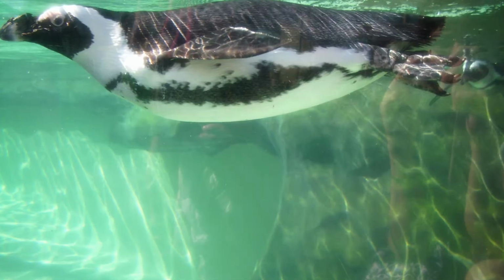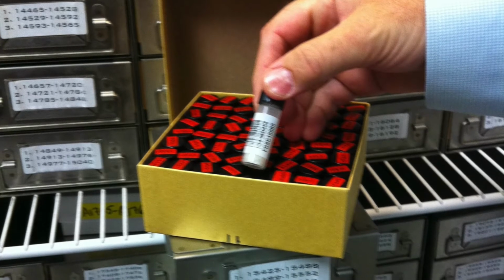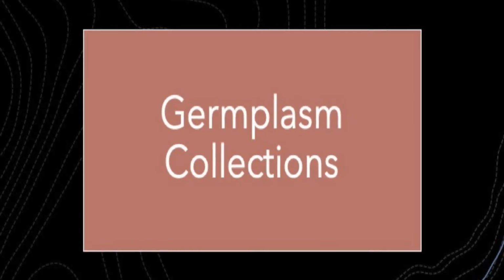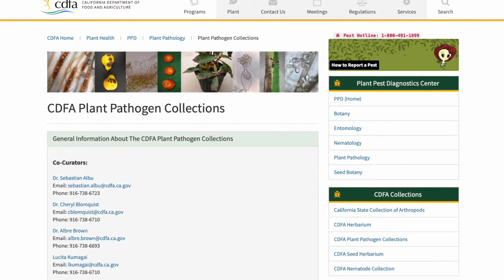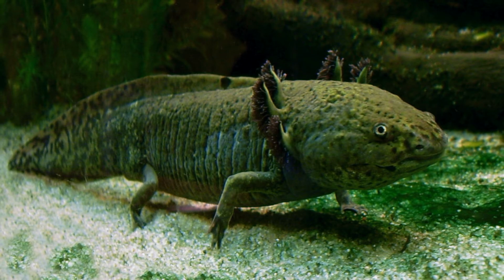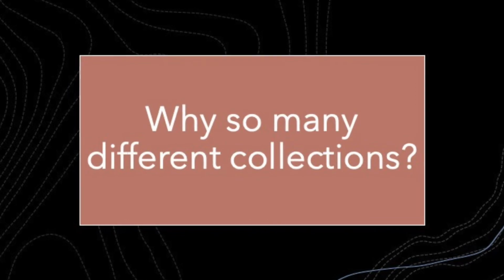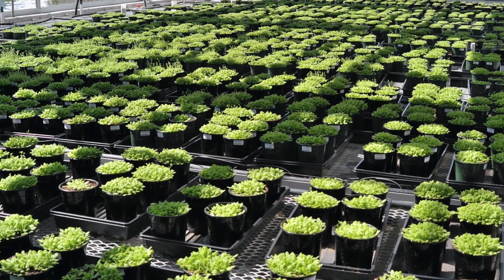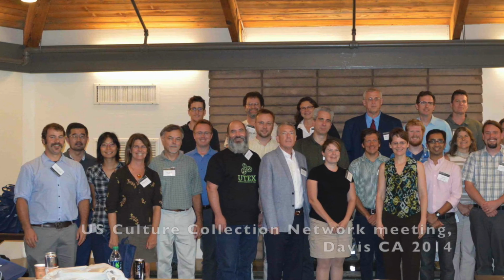What Are Living Stock Collections? And Why Do We Need So Many Different Kinds?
There are many different kinds of biological collections that are used for research, teaching and outreach. This video describes what they are, dividing into three general categories: biodiversity collections, germ plasm collections, and genetic stock centers. Some examples of each type are briefly described.
This video was made by microbiologist Dr. Kyria Boundy-Mills, PhD, curator of the Phaff Yeast Culture Collection at the University of California Davis.
Correction: The Arabidopsis Biological Research Center maintains about 500,000 stocks, and distributes 200,000 samples per year.